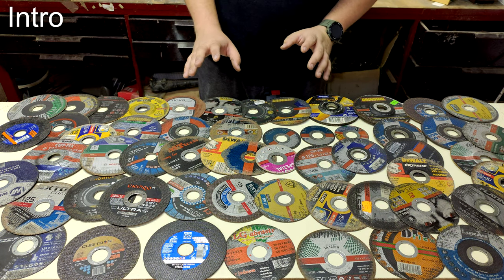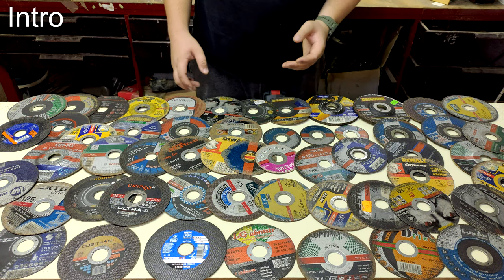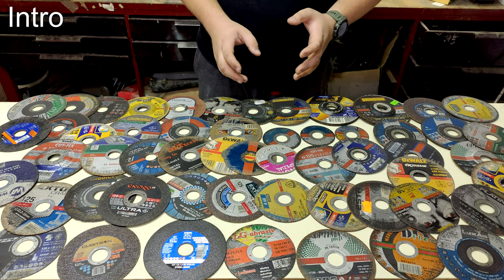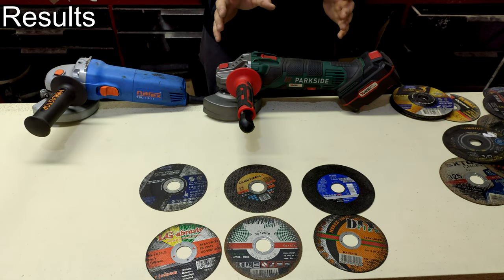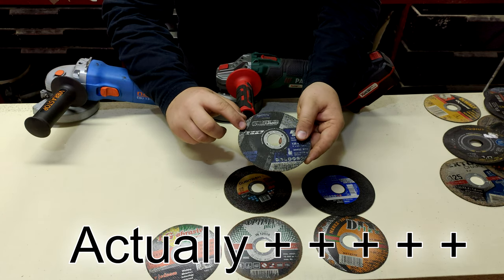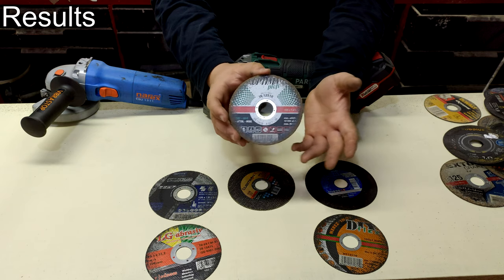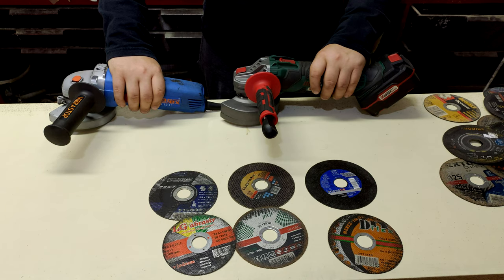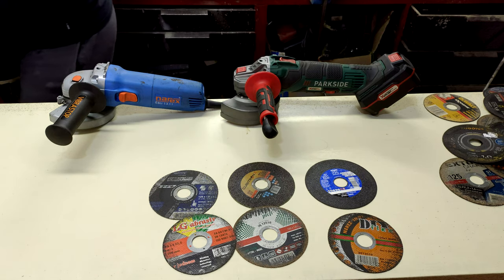TEST OF 56 ANGLE GRINDER DISCS shorter video EN 4K60